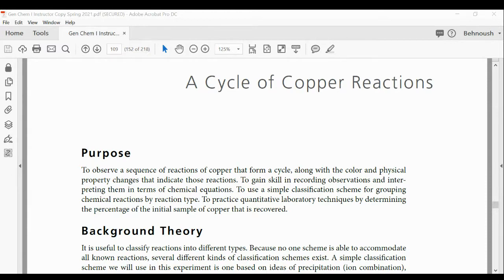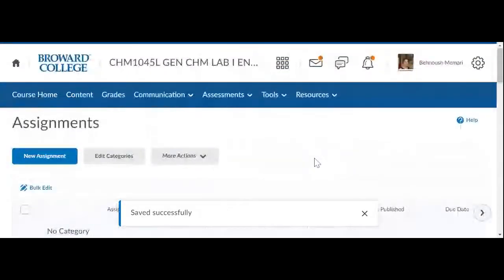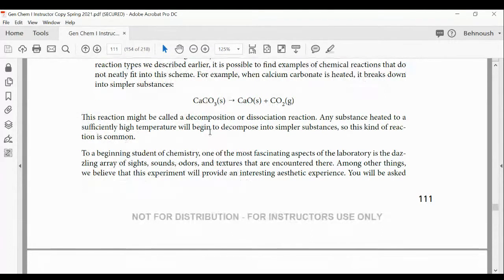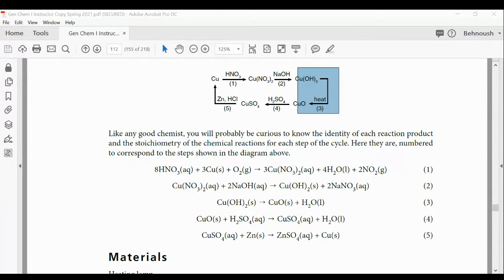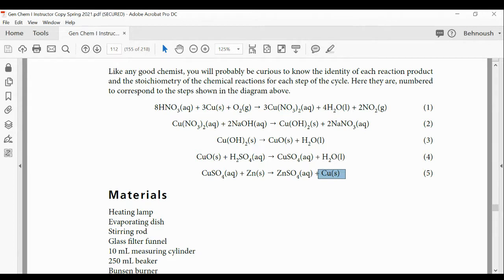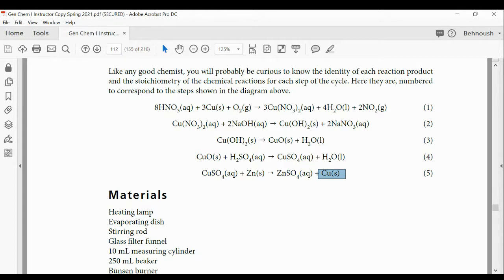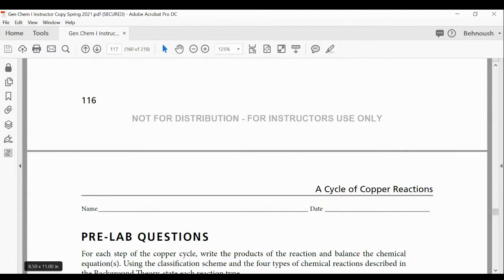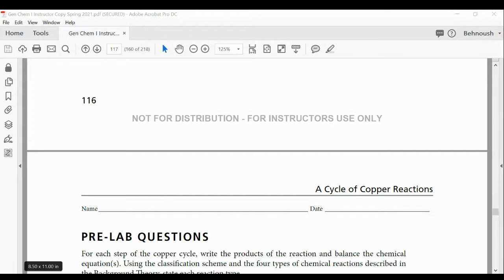CHM1045L Experiment 9 Pre lab discussion Recording Copper Reactions